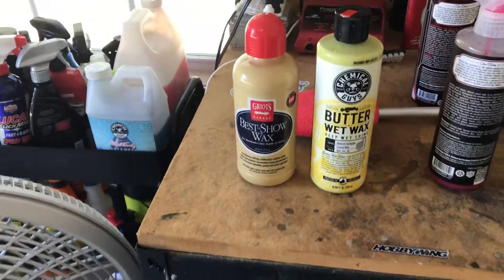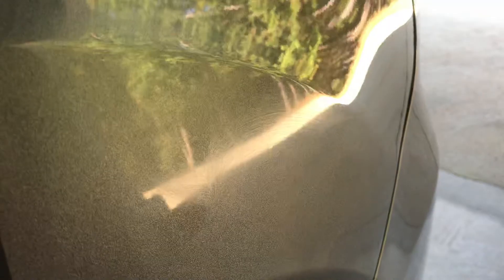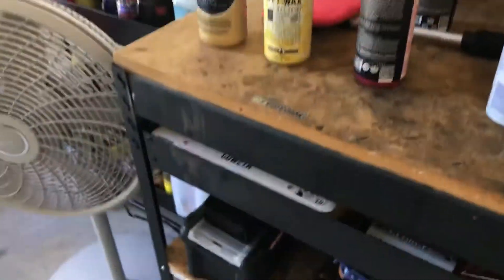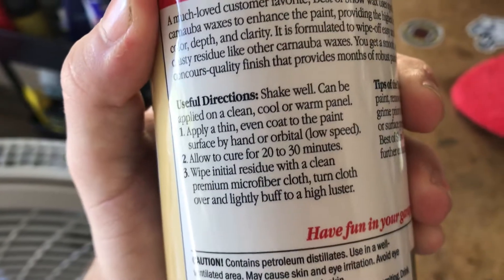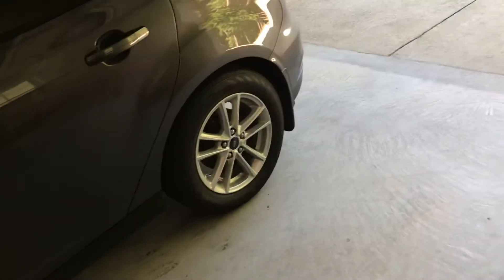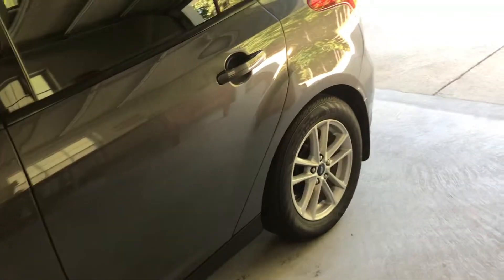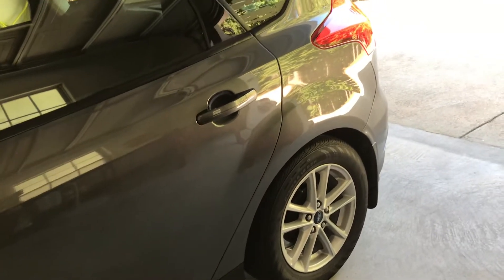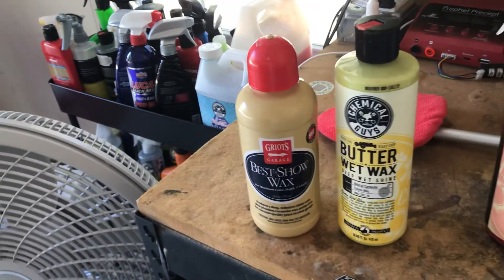Griots Garage VS Chemical Guys (Liquid Wax)